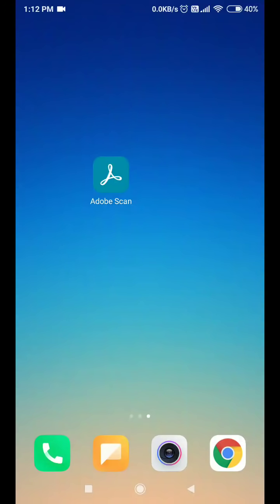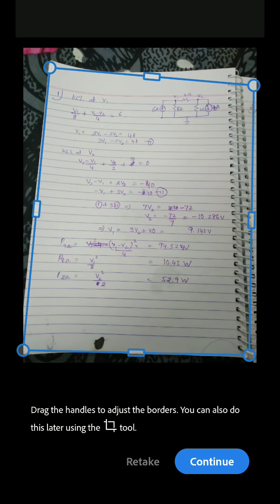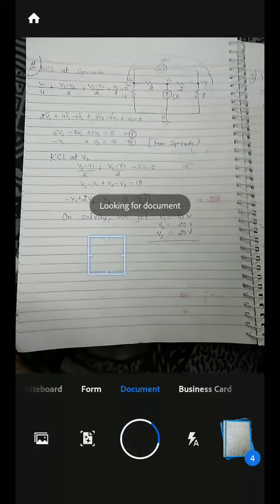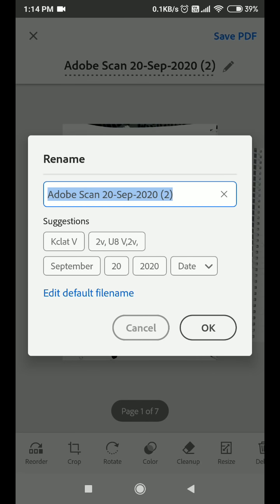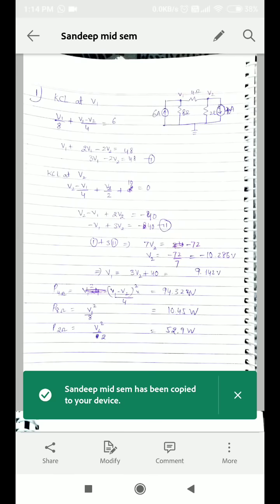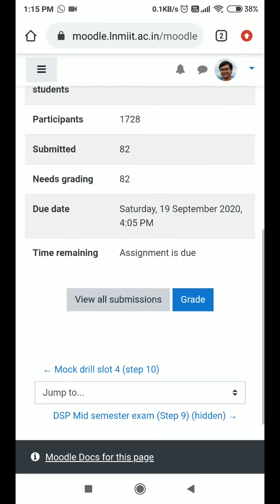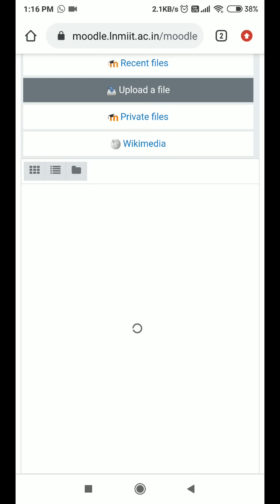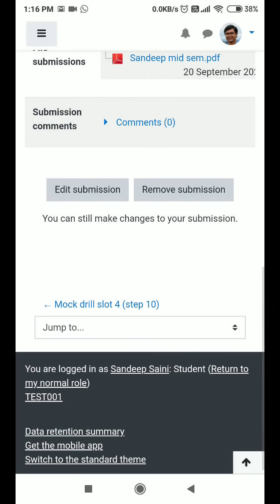How to upload hand written scanned answers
The video explains the process involved in uploading your hand written solutions using any scanner app.

You can exit the SEB and Google meet and continue with this process.